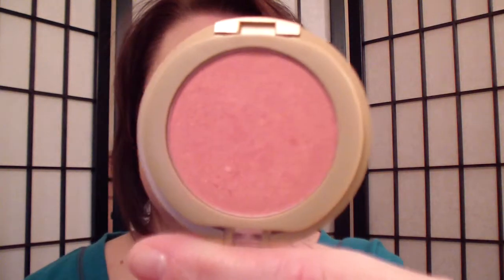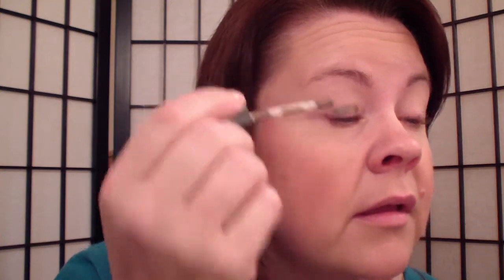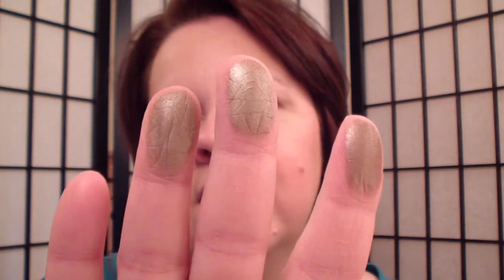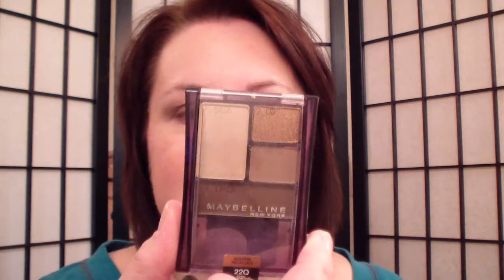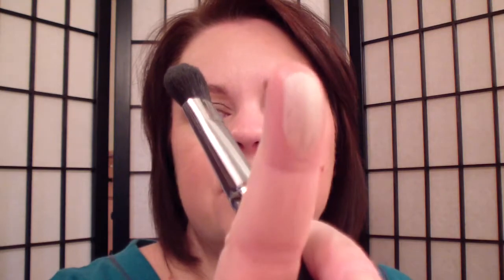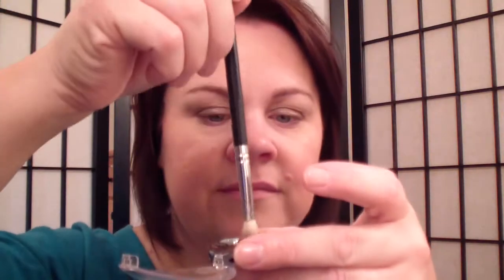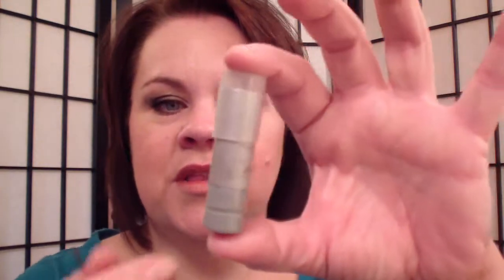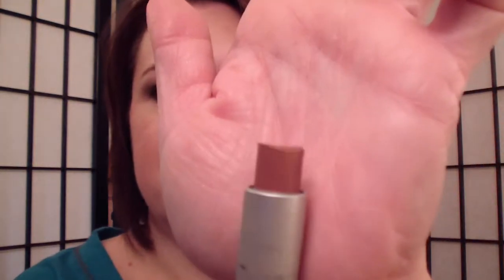Drug Store Tutorial Brown Bronze Smokey Eye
Truly, from the bottom of my heart thank you all for being here and being part of my channel!! I hope you enjoy this look, if you have any questions please do not hesitate to ask, I will get back to you as quickly as I can!! xoxo Kristin